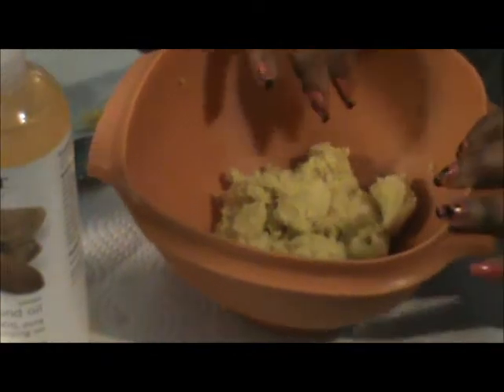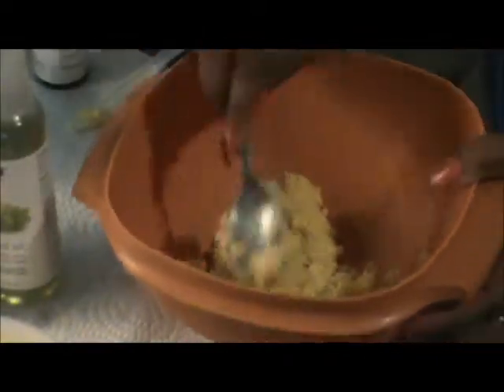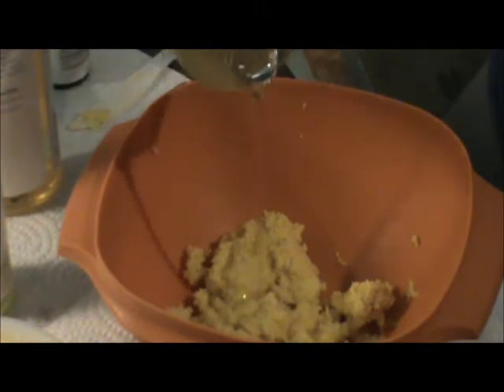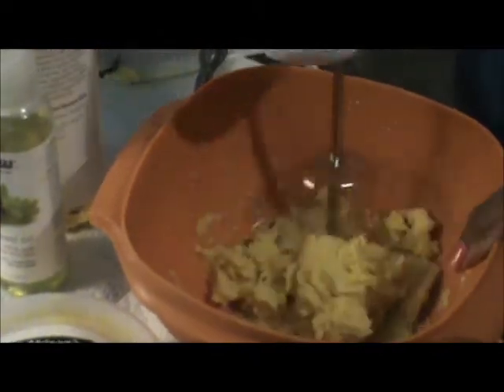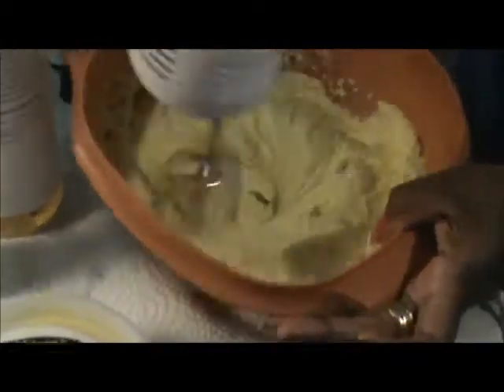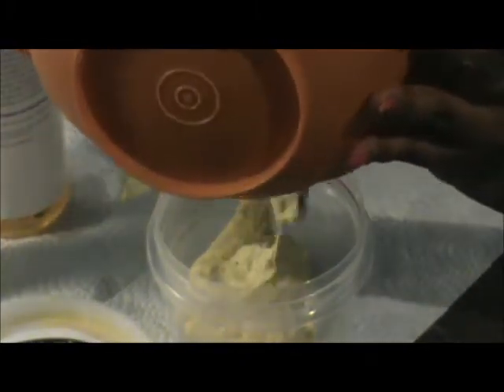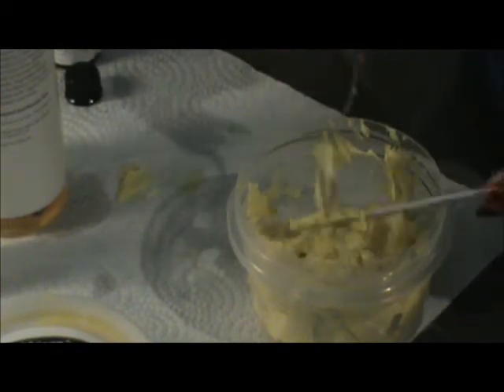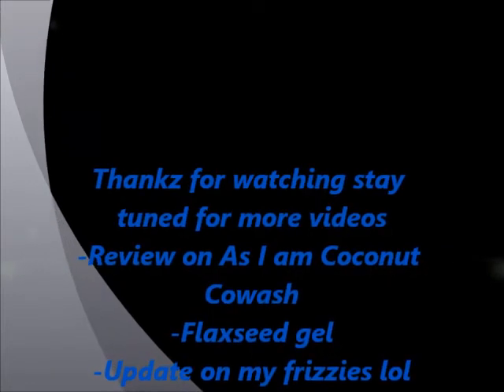My First Shea Butter Mix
Hey  Everybody,

This is a long over due video this was recorded a while ago, If you have any questions comments and or concerns please don't hesitate to ask thankz! Enjoy!! :)

Products used in video:

Shea butter
Vitamin E oil
Grapeseed Oil
Sweet Almond Oil
Castor Oil